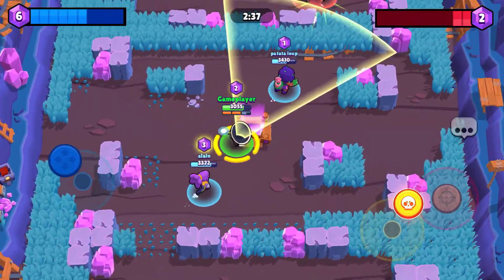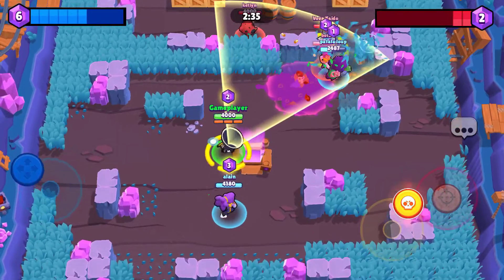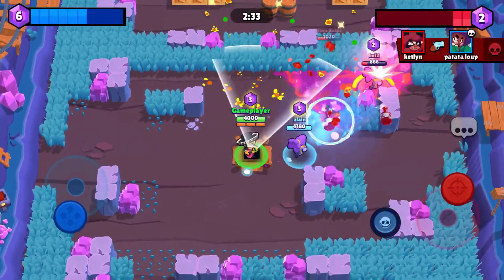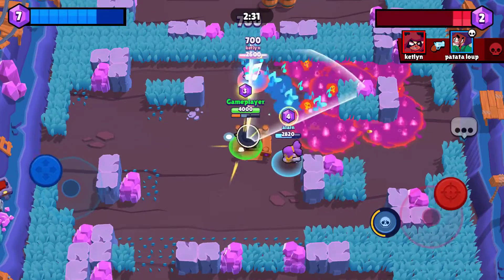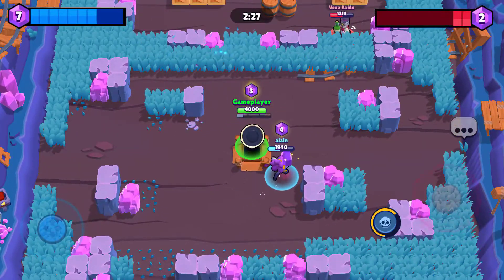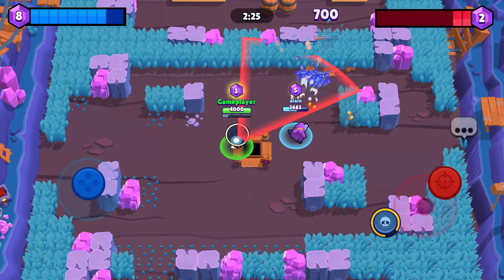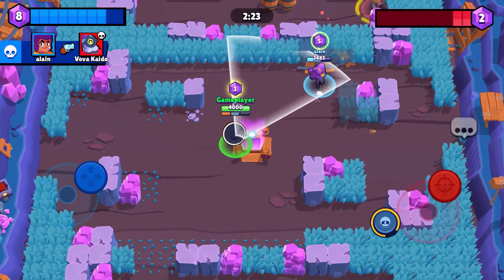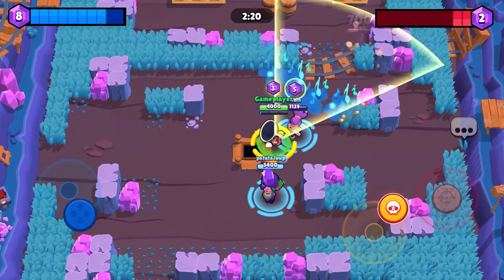Video #14 Brawl Stars Gameplay Walkthrough Room Review PC, iOS, Android, Mobile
Let's Play Brawl Stars via PC, iOS, Android, Mobile Gameplay Walkthrough Video #14 Brawl Stars Review Every Room.
This is a Brawl Stars Review Gameplay Video Walkthrough Review, Let's Play on PC, iOS, Android, Mobile.